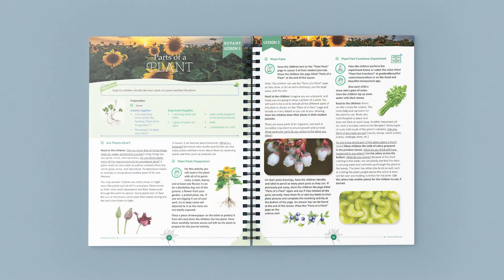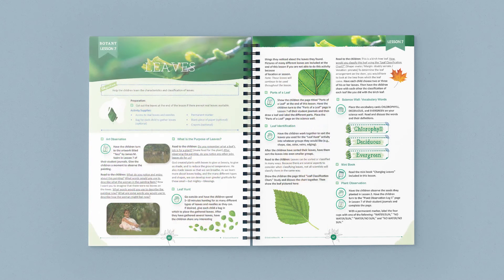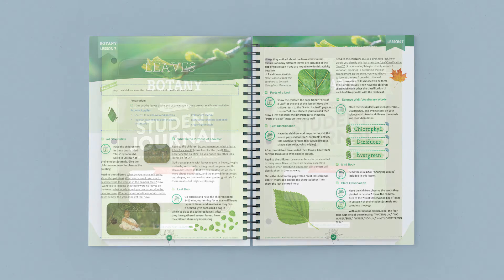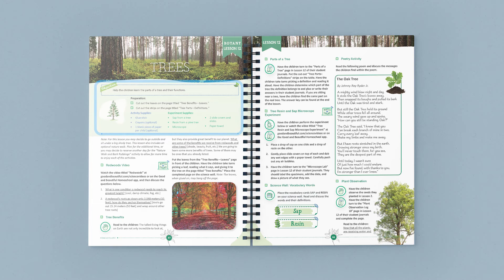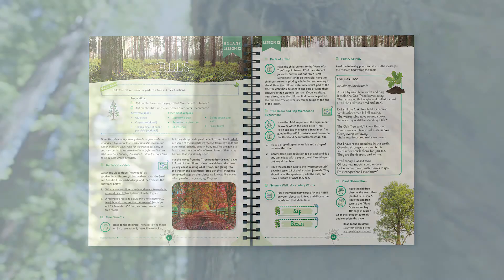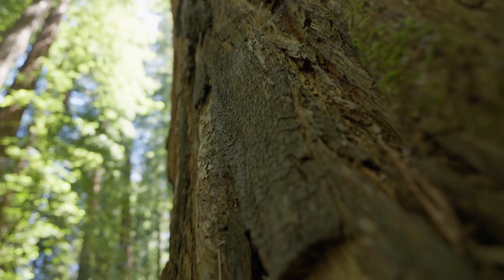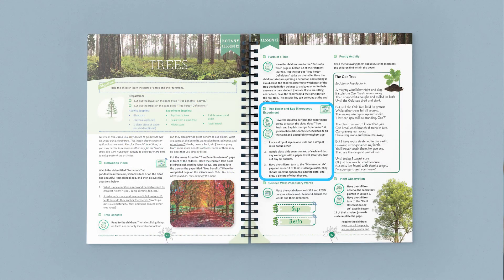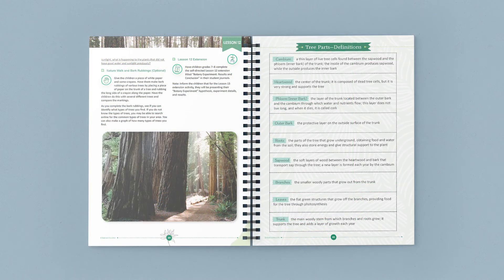Botany Homeschool Science | Flip Through | The Good and the Beautiful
Are you ready to dig into botany? 🌻 Peek into our updated Botany homeschool science unit! This family-style science unit includes a beautiful bound coursebook and brand-new student journals. Your young scientists can explore botany through 13 exciting lessons with activities, experiments, videos, and more! Leave any questions or comments below. 🌱

(0:00) Introduction
(0:24) The Course Book
(0:47) Student Journals
(1:03) Optional Book Pack and Flower Game
(1:33) Example Lesson
(2:22) Sneak Peek at Additional Pages